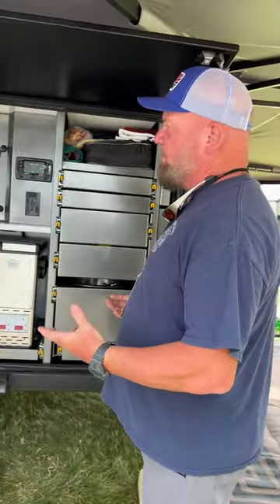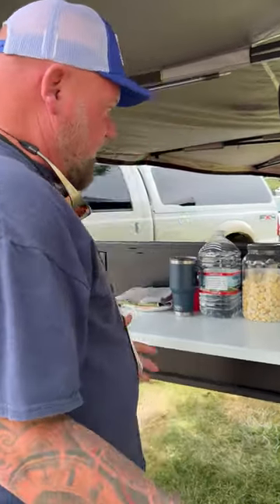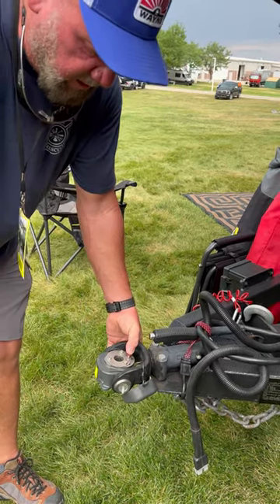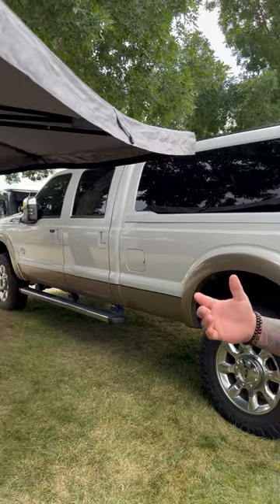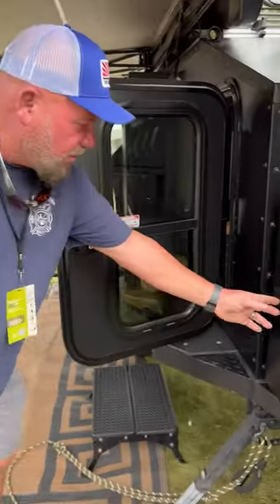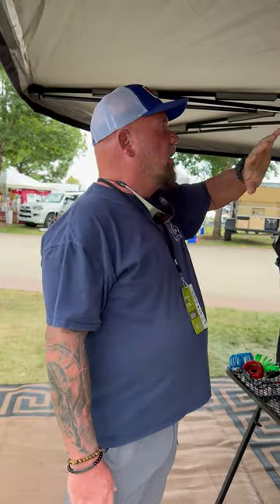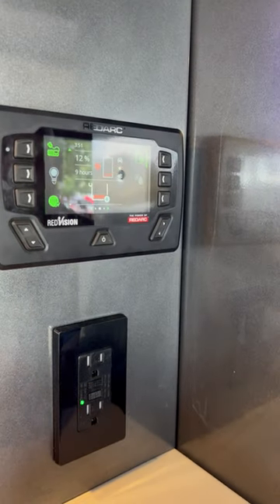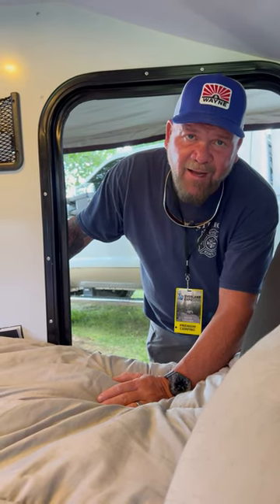BACKROADS OVERLAND CO. TRAIL SERIES OFF-ROAD CAMPER | OVERLAND EXPO MOUNTAIN WEST 2023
=== BACKROADS OVERLAND CO. TRAIL SERIES OFF-ROAD CAMPER ==

EXPEDITION TRAILERS
20416 HWY 19
CHERRYVILLE, MO 65446

EXTERIOR:
CRUISEMASTER XT FREESTYLE AXLE-LESS INDEPENDENT SUSPENSION
CRUISEMASTER D035 V3 PLUS COUPLER WITH HAND BRAKE
LT265/70/R17 E MILESTAR PATAGONIA MUD TIRES
17" ALUMINUM OFF-ROAD WHEELS
FULL SIZED SPARE
ELECTRIC BRAKES
CUSTOM OVERSIZED TONGUE BOX
CUSTOM TONGUE BOX CARGO BASKET
HOT DIPPED GALVANIZED STEEL TUBE CHASIS
ALL ALUMINUM CABIN
2" HIGH DENSITY FOAM INSULATION (4 SEASON CAPABLE)
ARK DOLLY
4 CORNER LEVELING JACKS
BLUETOOTH RGB ROCK LIGHTING
7 PIN RV PLUG
15A VSHORE POWER HOOK-UP
CUSTOM ROOF RACK WITH 270 AWNING
ONE PEICE ALUMINUM STAND ON FENDERS AND STEPS
20.5" OF GROUND CLEARANCE

INTERIOR:
DUAL CABIN DOORS WITH WINDOWS AND SCREENS
60"x80"x44" SLEEPING AREA
HIGH END RECESSED LED LIGHTS WITH DIMMABLE CONTROL
UNDER CABINET LIGHTING
3 STORAGE NETS
SLEEK ACM PANELING
4" FOLDING MEMORY FOAM MATRESS
MAXXAIR 10 SPEED FAN WITH THERMOSTAT AND REMOTE
SPACIOUS ALMINUM CABINETRY
USB CHARGER
110V OUTLETS
PRE-PLUMBED PORTS FOR A/C OR HEAT
GALLEY
72L NATIONAL LUNA DUAL ZONE FRIDGE/FREEZER
STAINLESS STEEL SINK
ON DEMAND HOT WATER
SPACIOUS CABINET STORAGE
SPLIT GALLEY DOOR WITH FOLDING TABLE
HIGH END RECESSED LED LIGHTING
RGB CABINET AND AREA LIGHTING
38 GALLON FRESH WATER TANK WITH SELF PRIMING PUMP
20LBS ON BOARD PROPANE
REDARC DISPLAY
110V OUTLETS
WEIGHT AND DEMENSIONS
7'4" WIDE
15' LONG
6'11" TALL (WITH AWNING)
2,200LB DRY WEIGHT
3500LB GVWR
235LB-300LB TONGUE WEIGHT (DEPENDENT ON CONFIGURATION)

ELECTRONICS:
REDARC REDVISION
REDARC MANAGER 30 WITH SHORE POWER
REDARC PURE SINE WAVE 1500W INVERTER
200AH LITHIUM BATTERY
ALL LED LIGHTING
PRE-WIRED SOLAR CHARGING CAPABLITIES
PRE-WIRED DC-DC CHARGING CAPABLITIES

CONNECT

MIDLAND Communications
• Midland GMRS Radio MXT500 (Midland)
code: WELCOME10. Some
exclusions apply.***

• Midland GMRS Radio MXT500 (Amazon)

MYMEDIC
•My Medic First Aid Kits (MyMedic)

• My Medic First Aid Kits (Amazon)